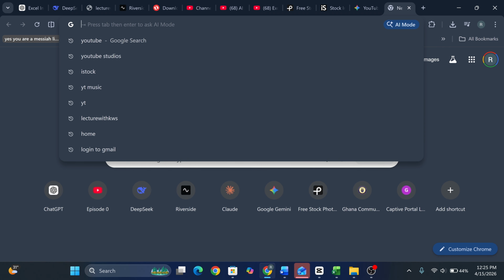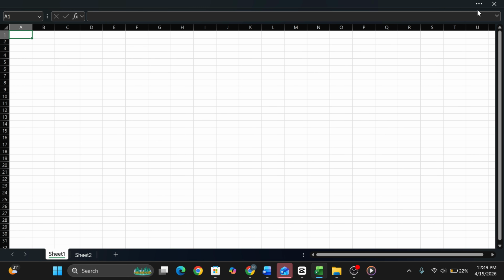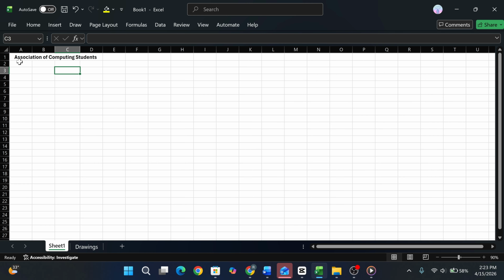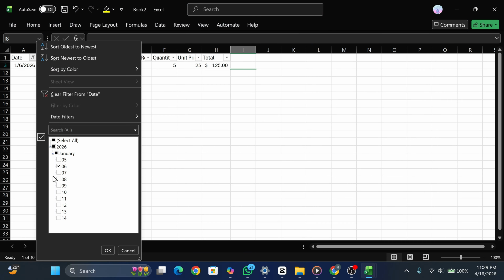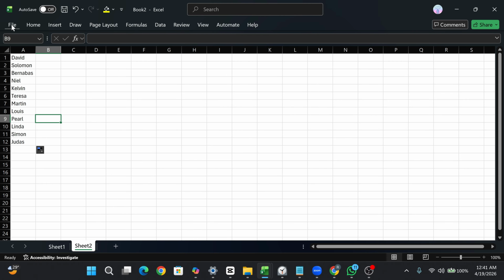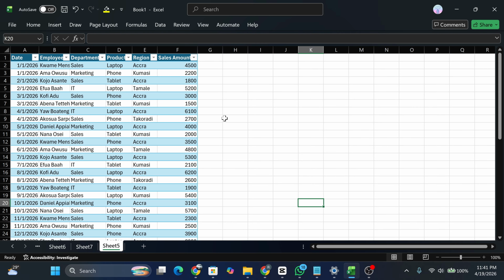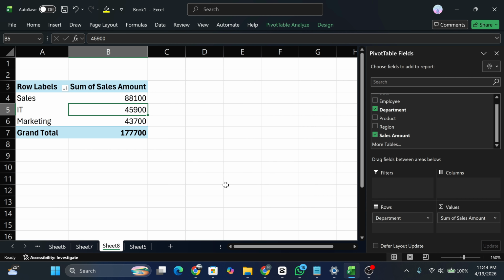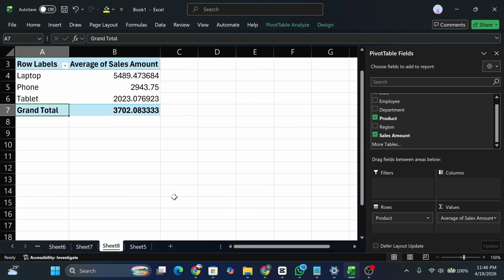Excel Tutorial for Beginners: Full Course in 16 Minutes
Learn Microsoft Excel from scratch in just 16 minutes. This beginner-friendly tutorial walks you through everything you need to start using Excel confidently—from installation and layout basics to powerful tools like filtering, pivot tables, and custom lists.
If you’re tired of struggling with spreadsheets or wasting time doing things manually, this video will help you work faster and smarter using Excel.
🚀 What You’ll Learn:

How to install and set up Excel
Understanding the Excel interface and layout
Centre Across Selection vs Merge (what most people get wrong)
How to filter and organize large data sets and other tricks
How to create Custom Lists for faster workflows
Creating and using Pivot Tables

⏱️ Timestamps:
00:00 – Introduction
00:30 – Installing Excel
02:00 – Excel Interface Explained
04:30 –  Center Across vs Merge
07:00 – Filtering Data
10:30 – Custom Lists
13:00 –Creating Pivot tables
15:00 – Working with Pivot Tables
💡 Why This Matters:
Mastering Excel is one of the most valuable skills you can have today. Whether you're a student, engineer, business owner, or content creator, Excel helps you analyze data faster, stay organized, and make better decisions.

Share with someone who needs Excel